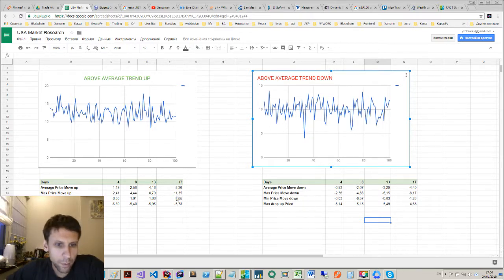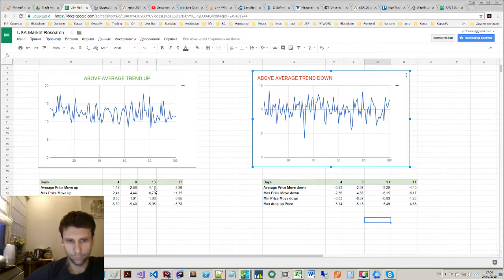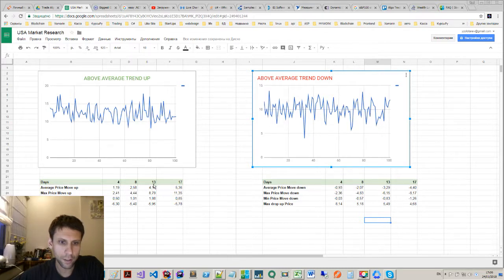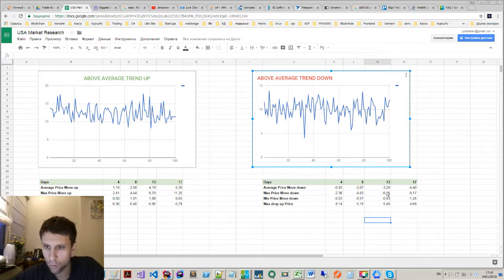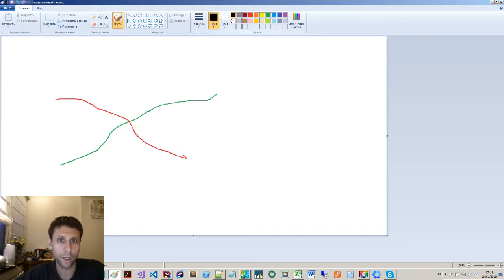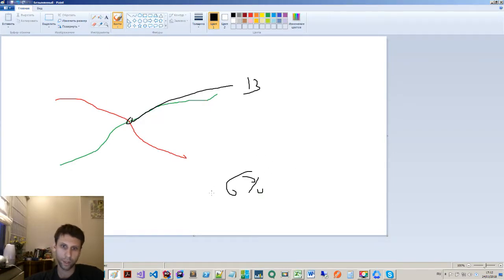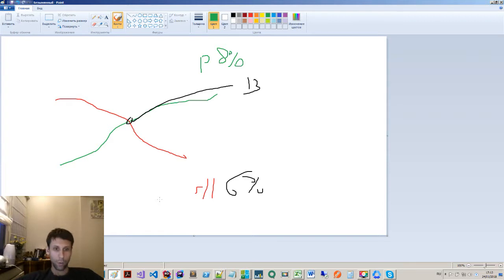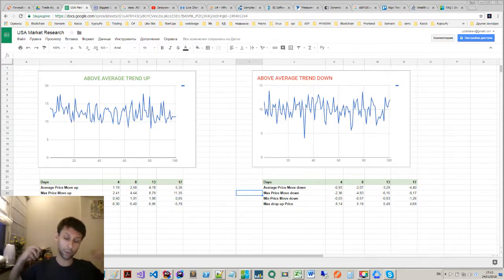4 US Stock Market esearch using Wealth Lab part2 ADX DMI